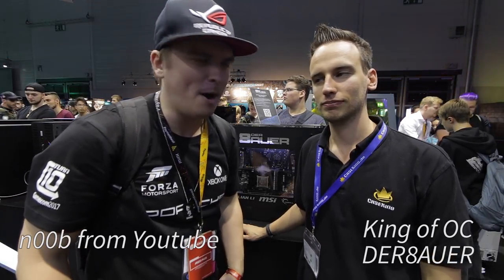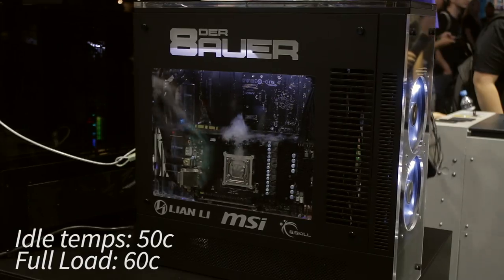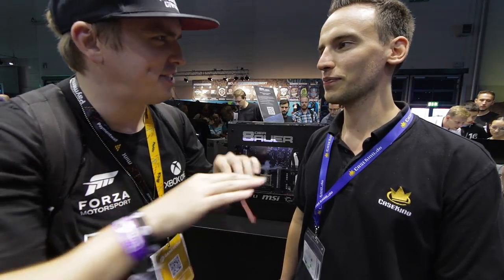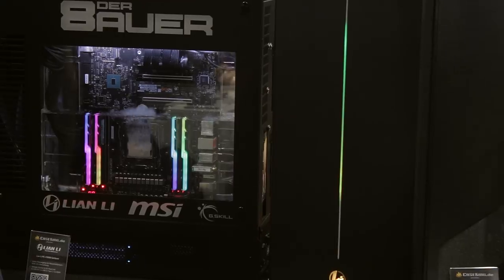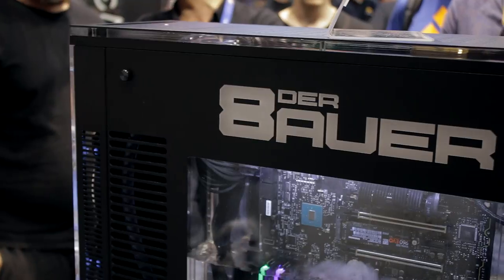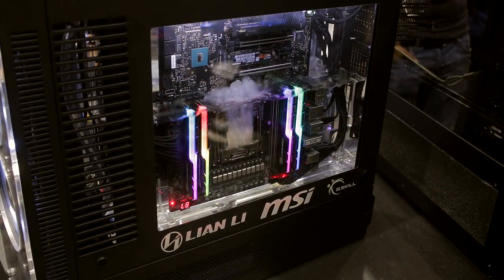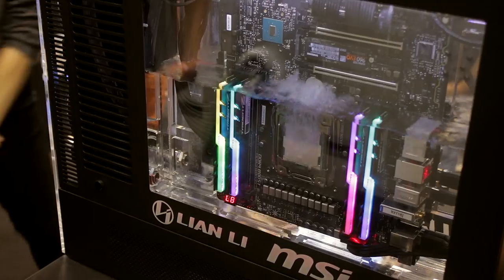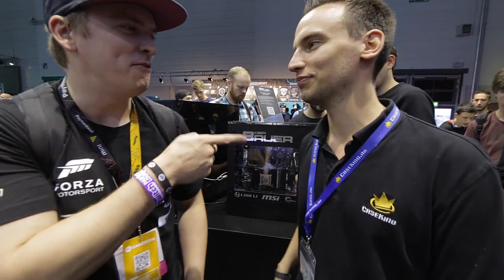My interview with DER8AUER about his 3M Novec Cooled PC at Gamescom 2017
Hey guys! So today had the chance to film and talk to DER8AUER about his incredible PC that is running here at Gamecom this year.
I didn´t have pro recording gear so the audio is.. SHIET... but hope you guys still pick up on some stuff and get to see his awesome build a bit. I also talked about the temps offscreen and added them in the first broll slide :)

And my Facebook is linked to Twitter wich I use also :)